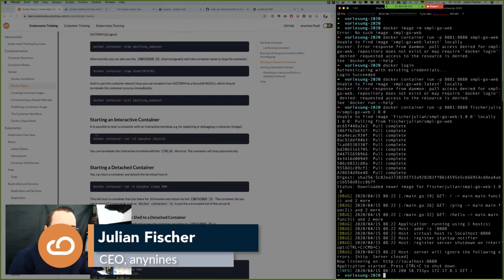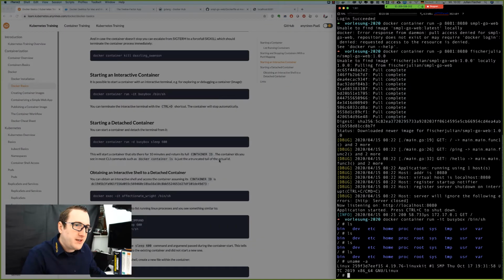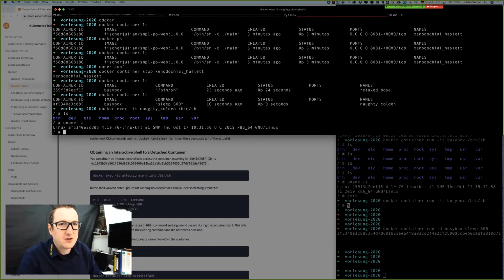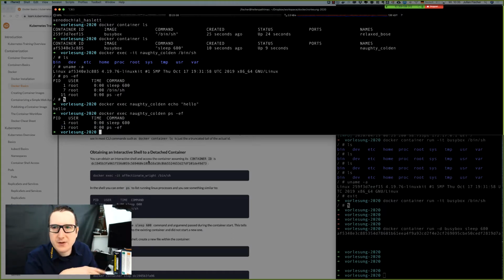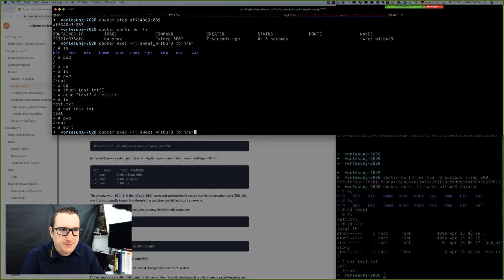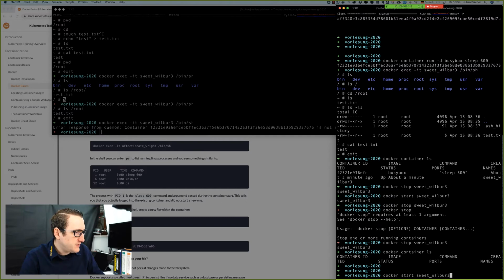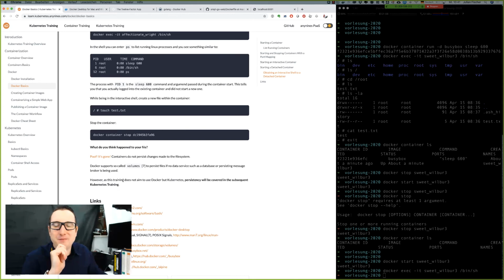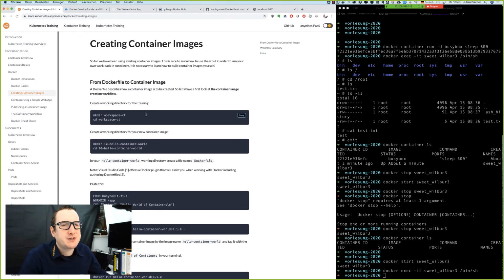Kubernetes Training #8 | Containerization · Docker – Docker Basics Part 3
Learn how to start an Interactive Container and a Detached Container in this part of the Kubernetes Training series.